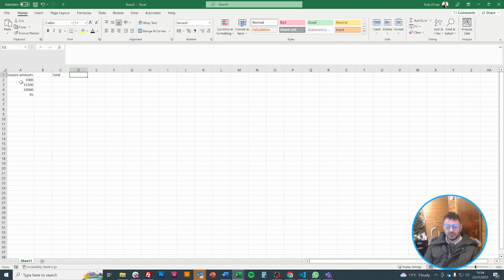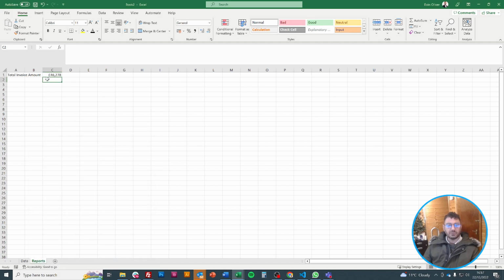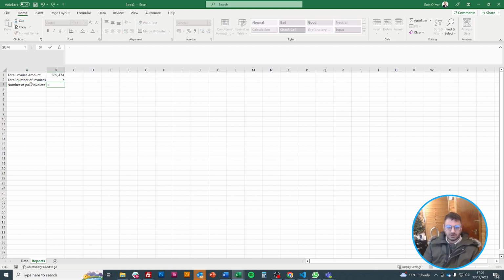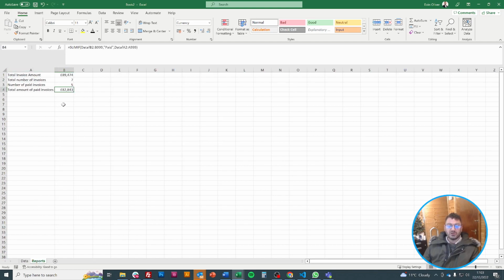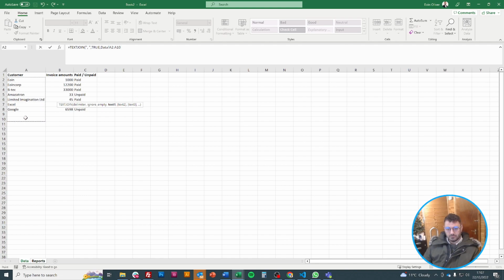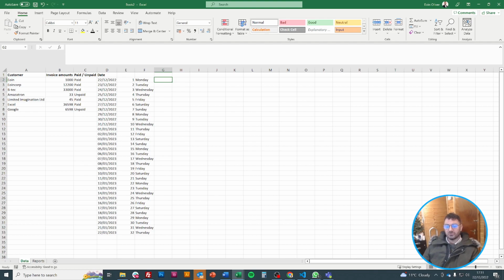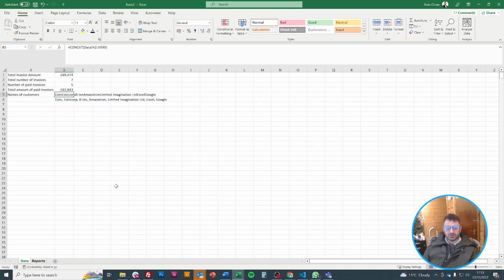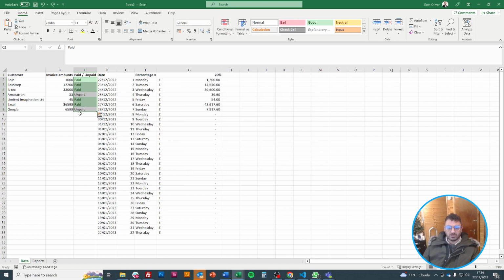Some Excel tips to help you with social media and reporting to clients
Some simple tips to help you do things like add up totals in Excel.
Change the format to a currency, and remove the pennies from the format to show only the pounds for neatness.
Highlight certain cells as green if invoices are paid.
Only add up the cells if they are marked as paid.
Put all of your customers names into a single cell.
Use fill down to add days, dates, etc automatically.
Stop fill down from automatically incrementing certain numbers.
Count the total number of cells.  And then count the total number of cells if they equal a certain value such as paid.
Output text based on the amount in a cell.